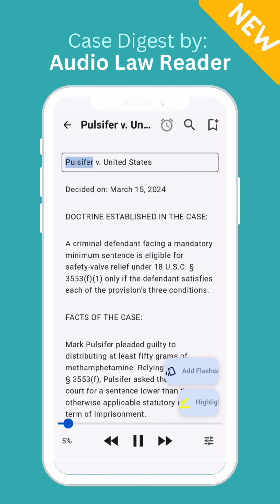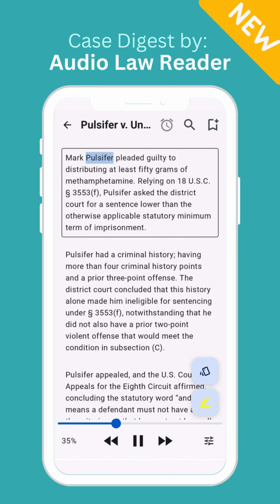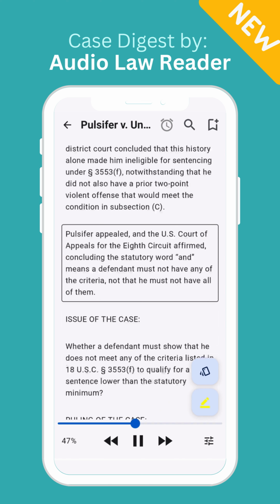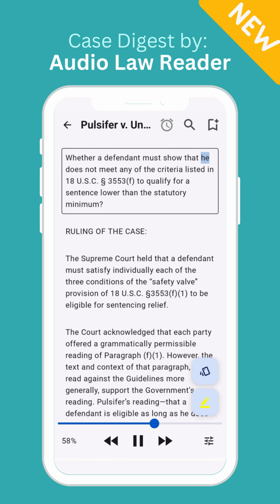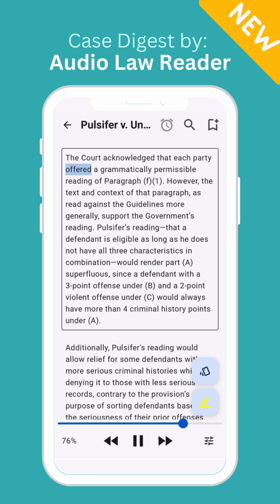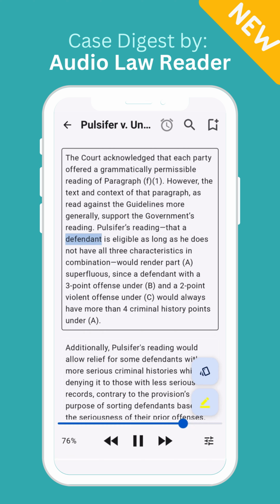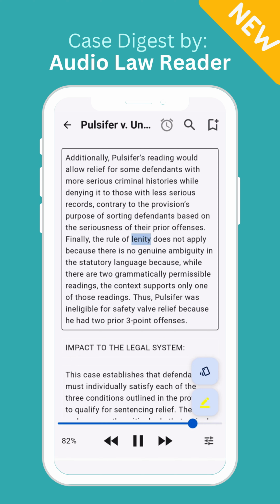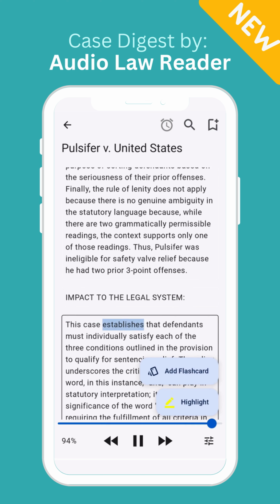Case Digest on Pulsifer v. United States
For a defendant to qualify for sentencing relief, each condition of a statute must be satisfied individually, rather than collectively. This rule in statutory construction has been highlighted in the case of Pulsifer v. United States. 🎧📚

🎓 Audio Law Reader: The Ultimate Study Companion for Law & Case Law 🎓